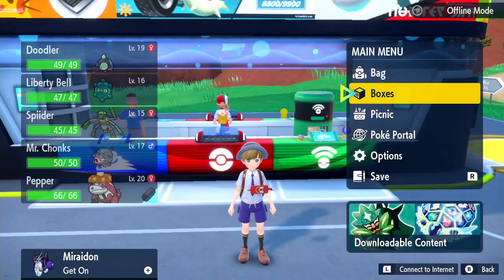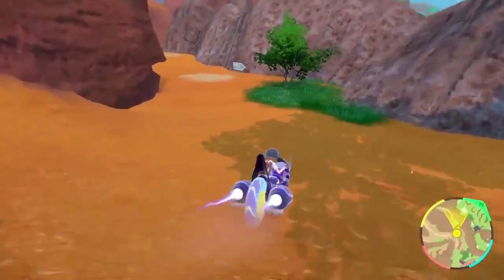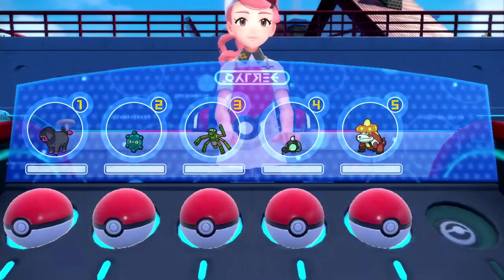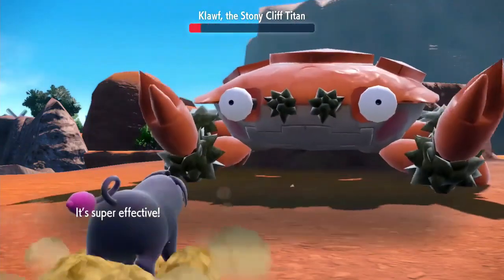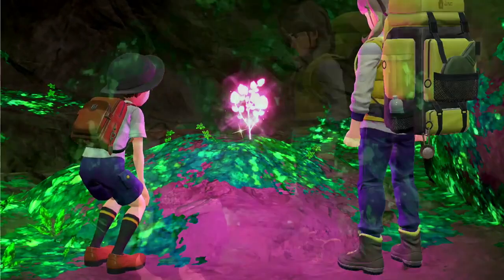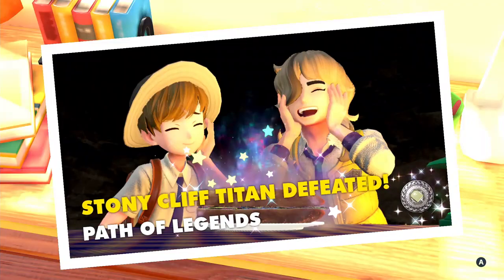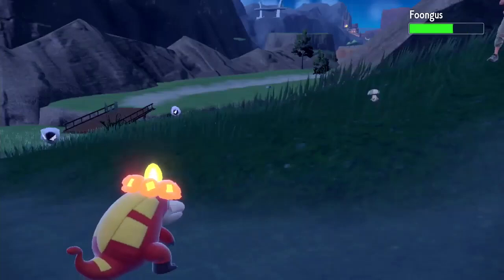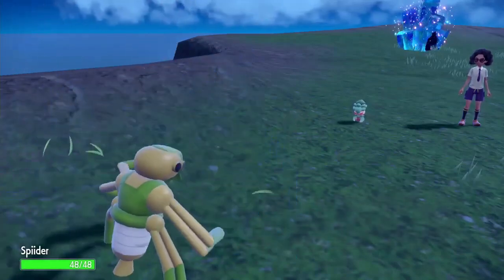Pokemon Violet Nuzlocke but I battle the titans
I continue the pokemon violet nuzlocke and I battle the first and second titan in the game.